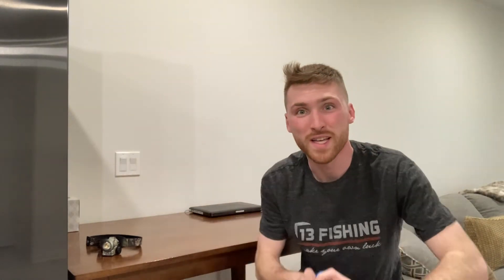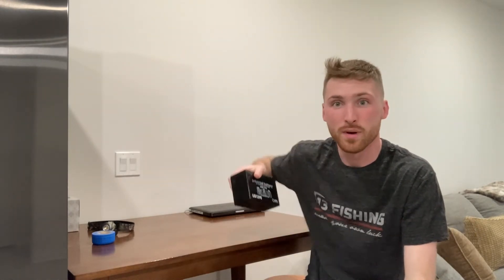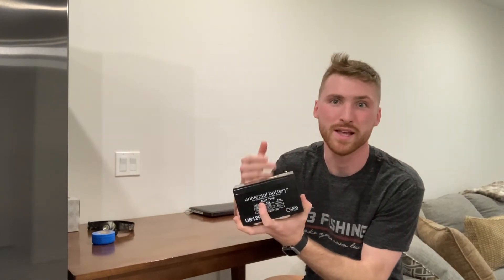Prepping for 2021/22 ICE SEASON!